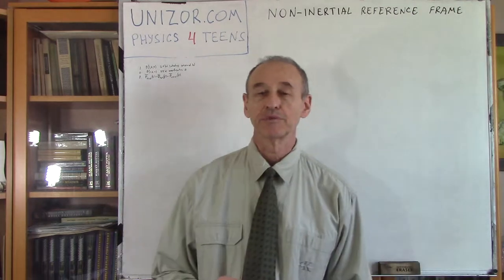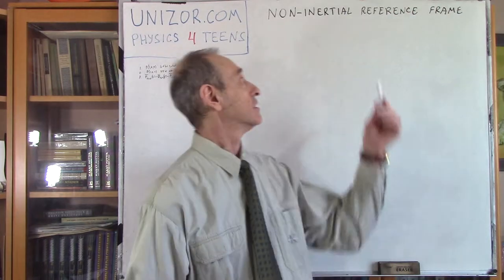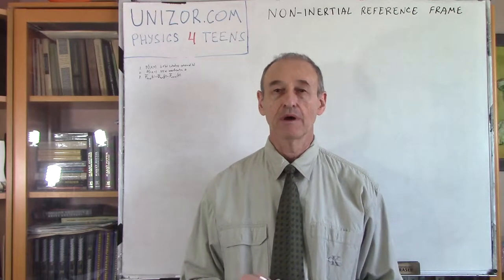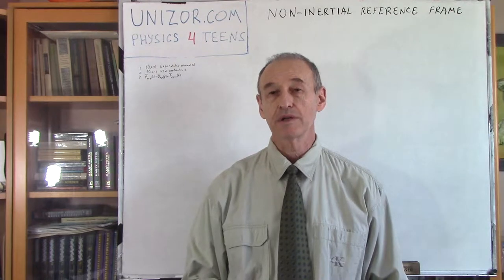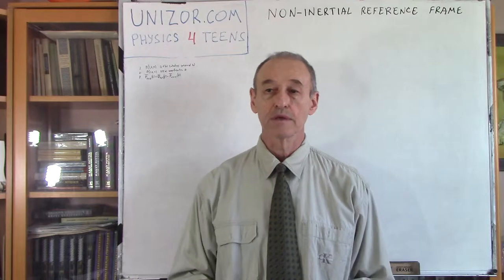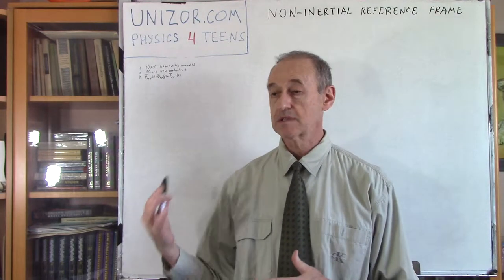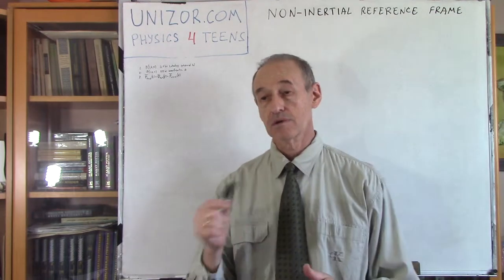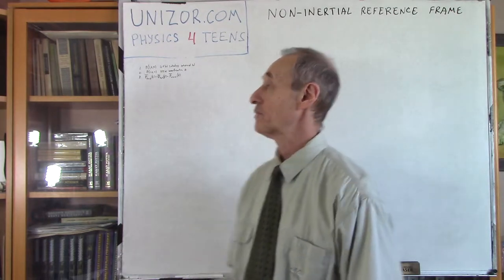Unizor - Physics4Teens - Mechanics - Kinematics - Non Inertial Reference Frames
Non-Inertial Frame of Reference

Definition of non-inertial frame of reference is simple. Any frame of reference that is not inertial is non-inertial.
Recalling the definition of inertial frames as those where the Law of Inertia holds true, we can say that non-inertial frame is a frame where the Law of Inertia does not hold true.

To get a feel of non-inertial frames, let's consider a few examples.

Example 1
Let's start with inertial frame of reference XYZ and an object at point P(1,0,0) at rest. There are no forces acting on it, so it stays at rest at the same point P(1,0,0).
Now consider a system of coordinates UVW with an origin coinciding with an origin of XYZ frame, the W-axis coinciding with Z-axis of XYZ frame and uniformly rotating (relative to XYZ frame) counterclockwise around the W-axis with angular speed ω.
It is easily seen that point P in UVW system of coordinates rotates clockwise around the origin of coordinates within UV-plane along a circle of radius 1 with an angular speed ω.
So, we have a situation when there are no forces acting upon our object, yet it rotates in UVW frame along a circular trajectory - definite disagreement with the Law of Inertia that states that an object, not acted upon by unbalanced forces, should stay at rest or move with a constant vector of velocity, which implies that its trajectory must be a straight line.
Therefore, this UVW frame is not inertial, hence non-inertial.

Example 2
Now consider a system of coordinates UVW with the origin initially (at t=0) coinciding with the origin of XYZ frame and all axes initially coinciding with corresponding axes of XYZ frame. Now assume that UVW system started to move along the U-axis forward with constant acceleration a.
It is easily seen that point P in UVW system of coordinates moves along the U-axis in negative direction with constant acceleration a.
So, we have a situation when there are no forces acting upon our object, yet it moves with constant acceleration −a in UVW frame along the U-axis, thus changing its velocity in magnitude - definite disagreement with the Law of Inertia that states that in this case in the inertial frame an object should move with constant velocity (direction and magnitude).

Generally speaking, if the origin of UVW frame is not uniformly moving relative to the origin of inertial frame XYZ, while axes of these frames are correspondingly parallel, the frame UVW is non-inertial.
The proof is simple.
If in one frame the position of an object at any moment in time is Pxyz(t) and in another frame the position of the same object is Puvw(t) and the position of the origin of UVW frame in XYZ-coordinates is Qxyz(t) these positions are related as
Pxyz(t) = Puvw(t) + Qxyz(t)
Since XYZ is inertial frame, an object that is not acted upon by any unbalance force moves along a straight line with constant velocity vector (that might be a zero vector). That means, the function Pxyz(t) is linear function of time t for each of its component x, y and z.
If the origin of UVW frame is not uniformly moving relative to the origin of inertial frame XYZ, function Qxyz(t) is not linear for its components (otherwise, it would move uniformly).
Therefore, function Puvw(t) cannot be linear, which means an object moves in the UVW in a non-uniform mode.
So, we see that an object, free from all actions by unbalanced forces, does not move uniformly in UVW frame. Hence, the frame is non-inertial.